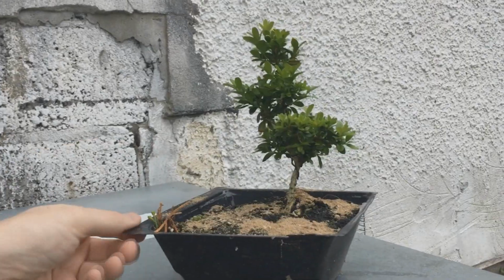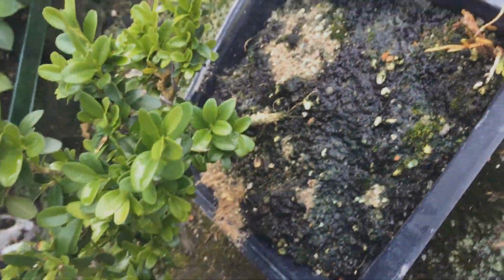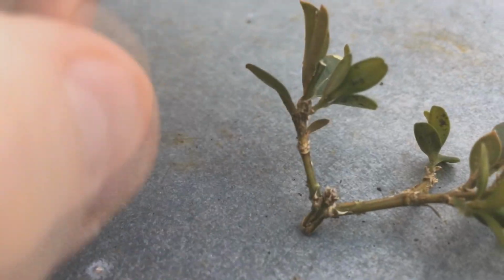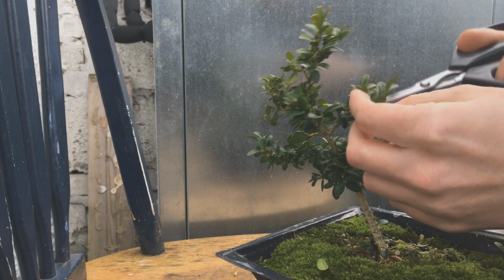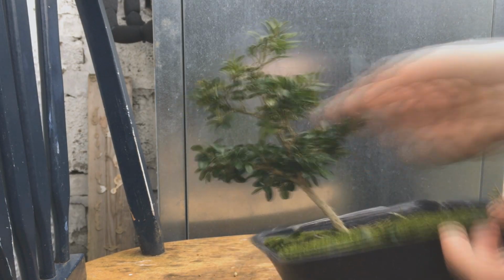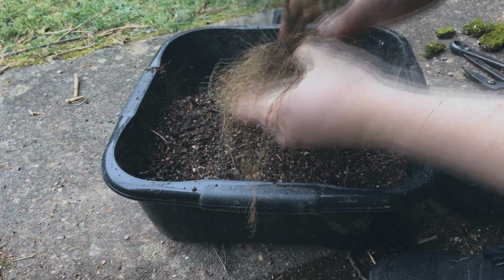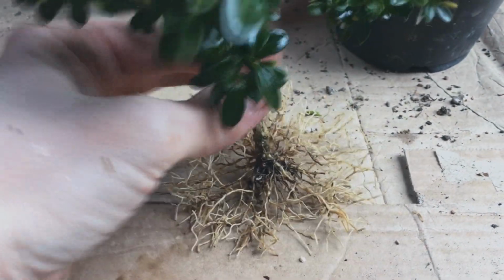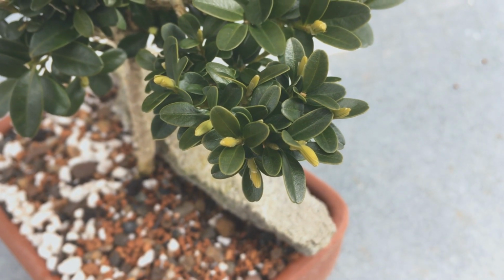Boxwood Bonsai tree from Nursery Stock, 2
This is part 2 of my boxwood bonsai from a nursery plant I bought in 2016. this last year i have allowed it to grow, but as it is a slow growing plant not much has changed. This spring I repotted it and will allow to grow again this year.

Thanks, Ian